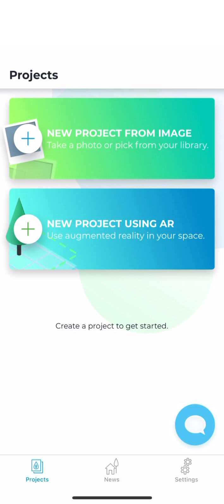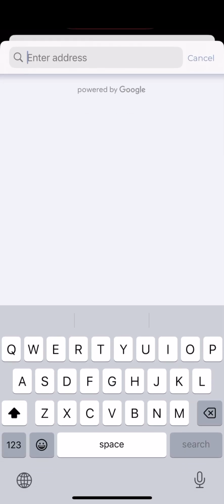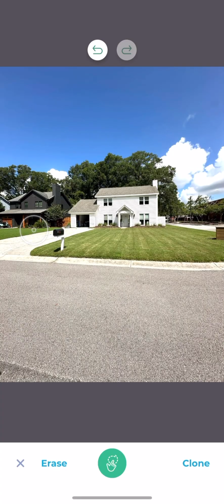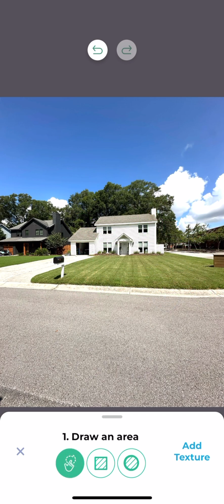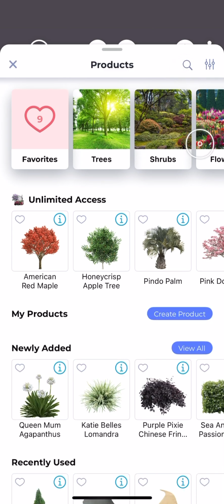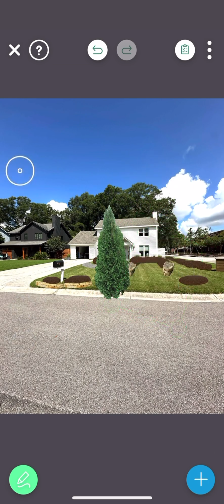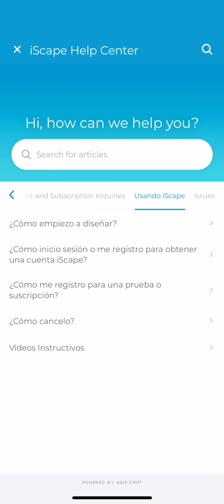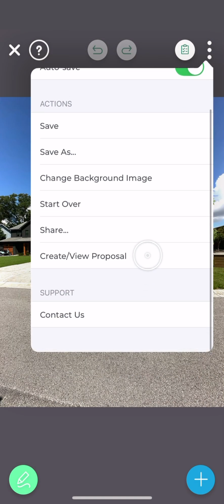How to Use the iScape App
Learn how to use the iScape app with this complete step-by-step tutorial. This video walks you through the main features of iScape, from getting started to creating and customizing your landscape designs.